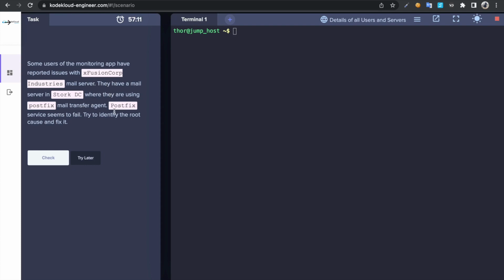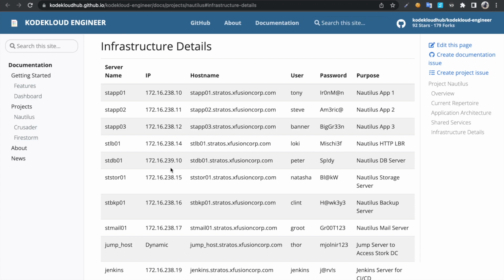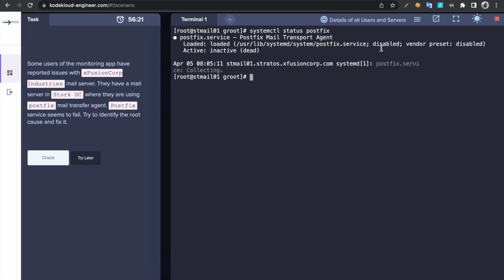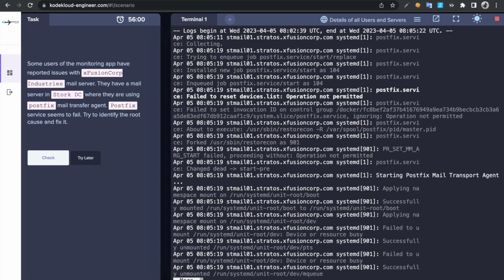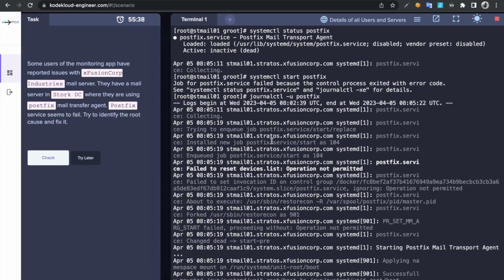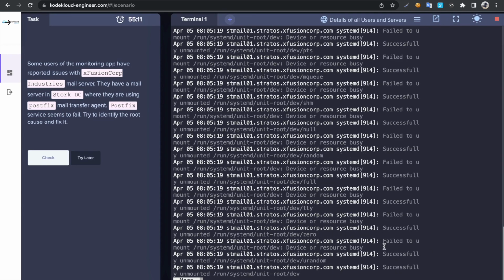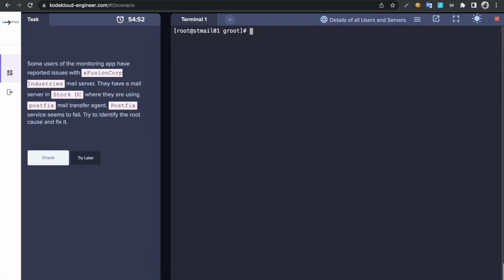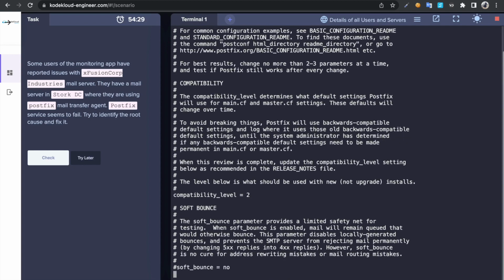Linux Postfix Troubleshooting Kodekloud task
KodeKloud engineer offers real time environment tasks to DevOps engineers,

Disable Root Login Kodekloud task